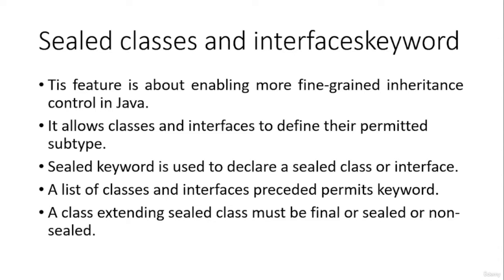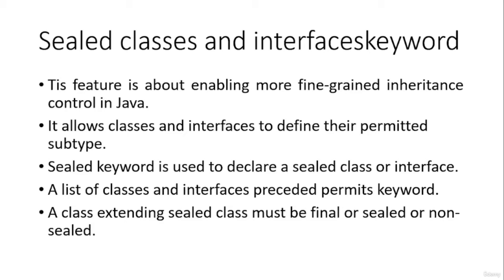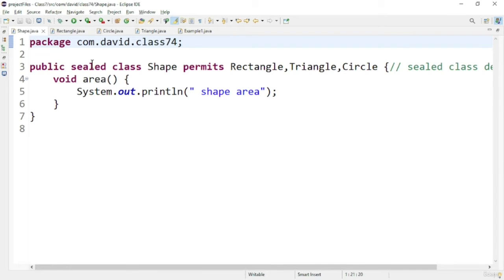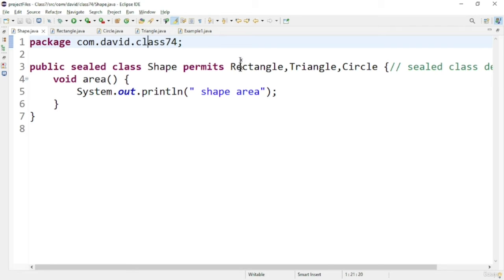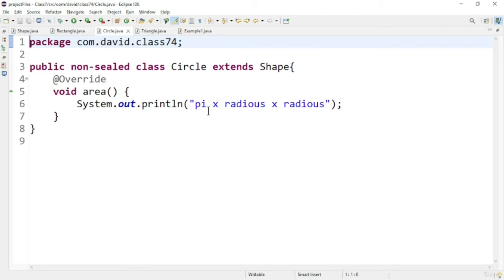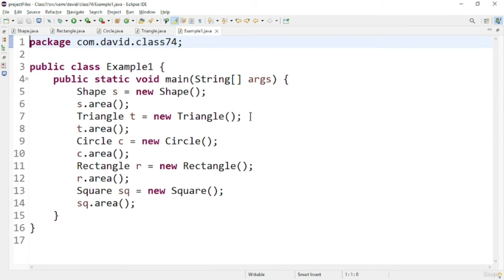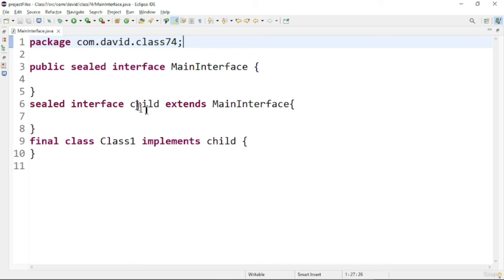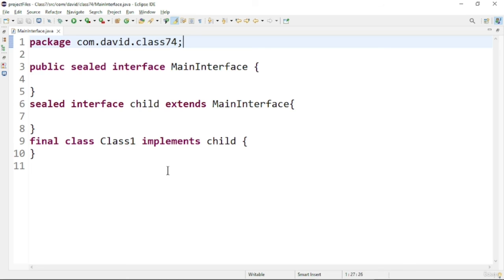Java tutorial #39 | OOP Abstraction - Sealed classes and interfaces | Java course for beginners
OOP Abstraction - Sealed classes and interfaces | Java tutorial #39